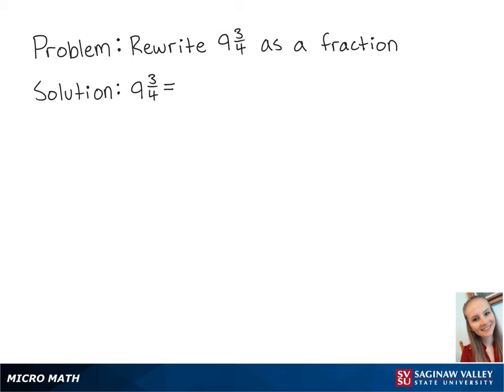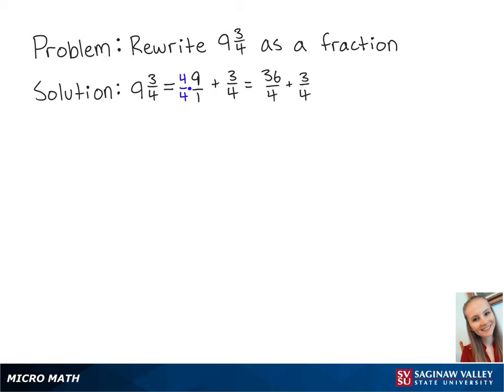Mixed Numbers: Write as a fraction: 9 3/4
Erin from SVSU Micro Math helps you write a mixed number as a fraction.  A fraction larger than one is sometimes called an “improper fraction”.